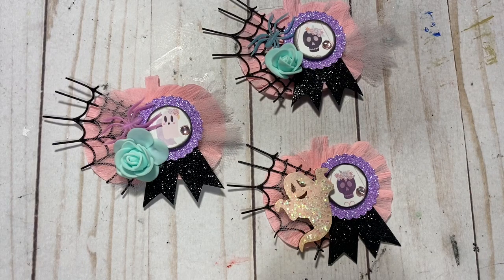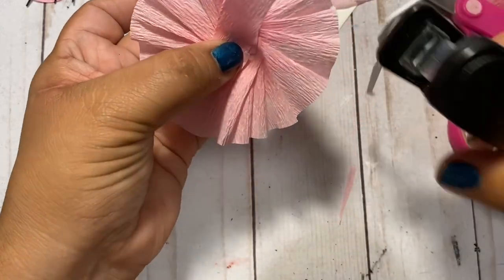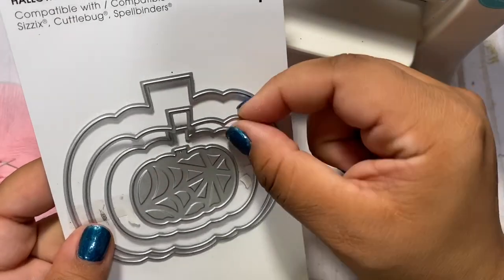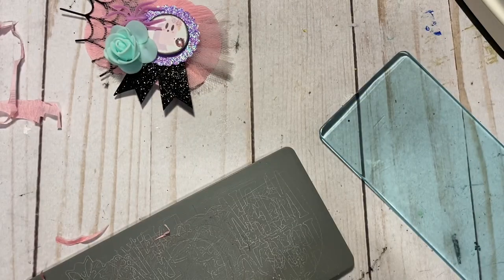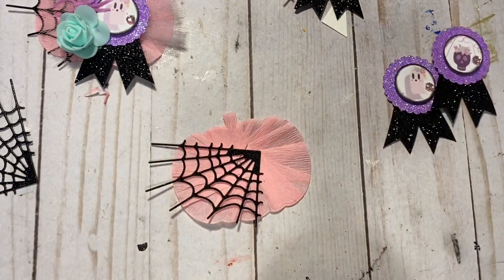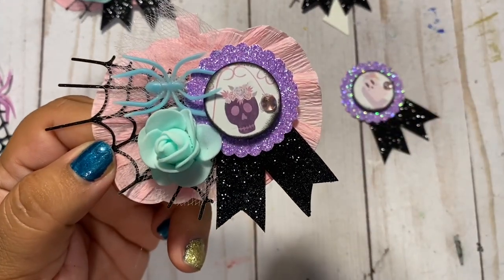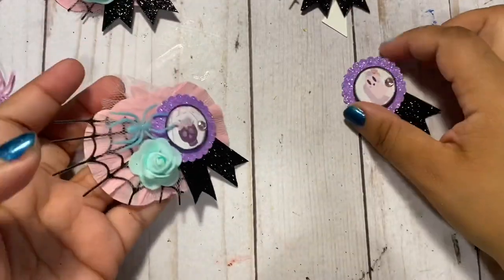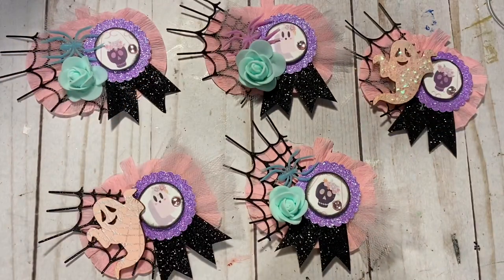Pastel Halloween Crepe Paper Pumpkin Embellishments Tutorial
3 techniques to alter wood veneers